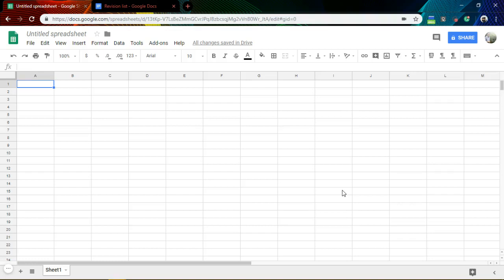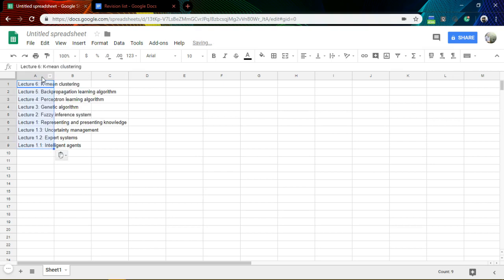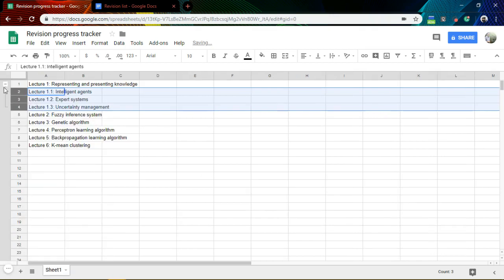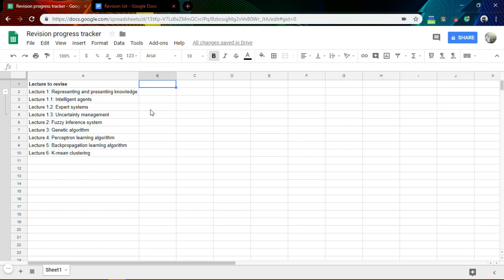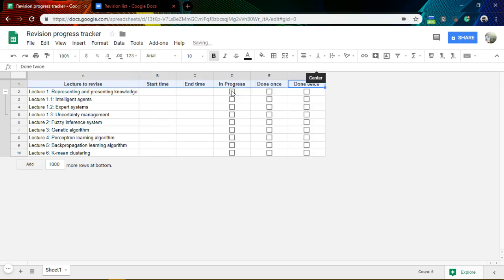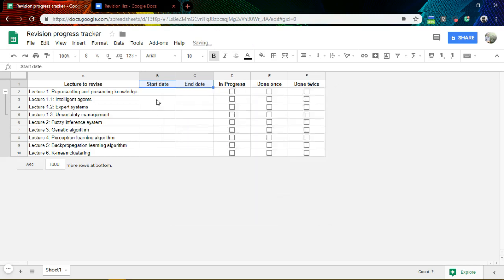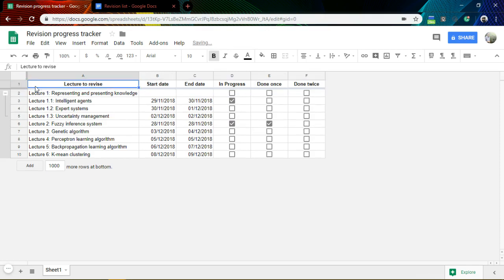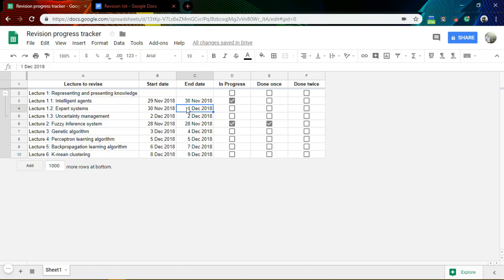Creating a progress tracker with Google Sheets